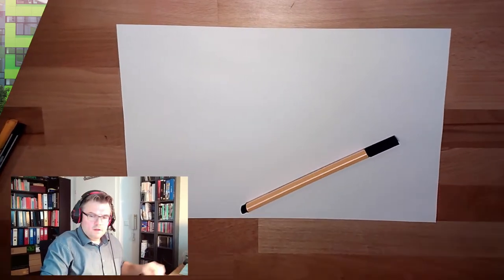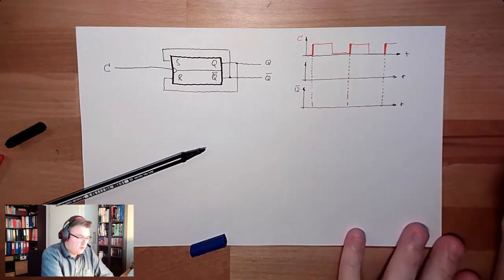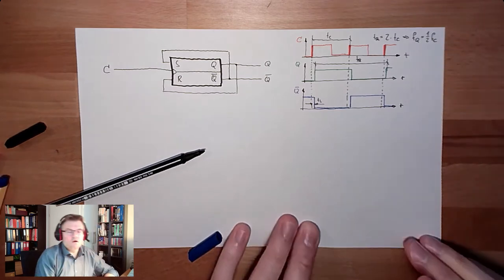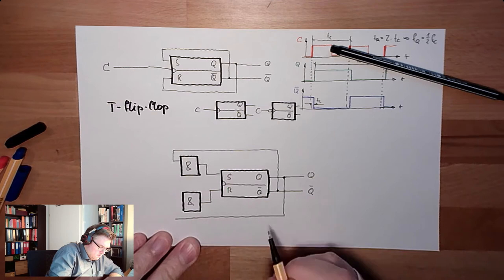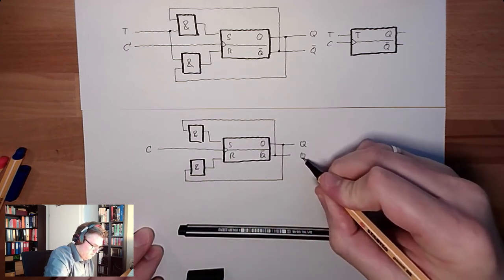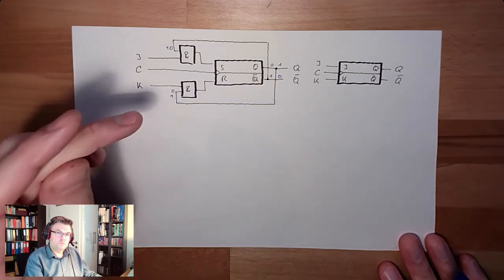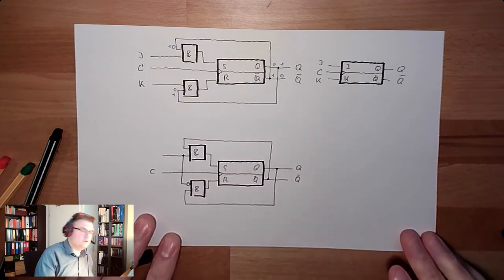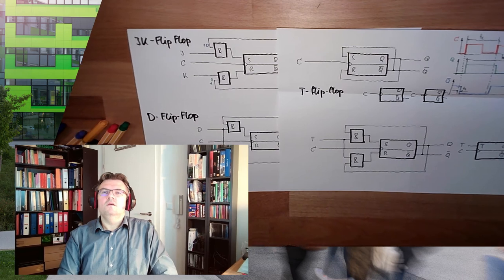Digital 14: Flip Flops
We will hear somethng abiout "Flip-Flps" and what different possibilties we usally have. We will learn the difference between the D-, T- and J/K-Flip flop and how these are build to work that way.